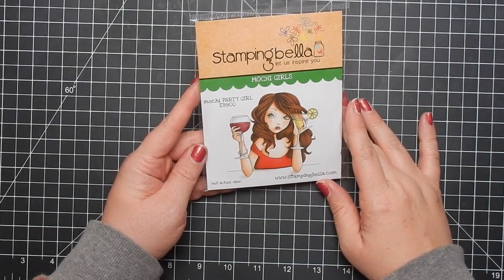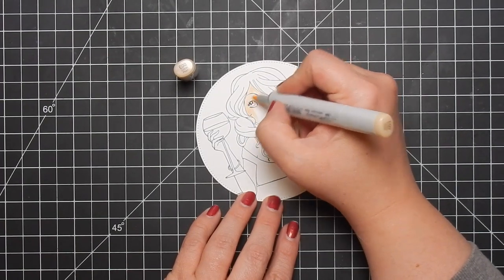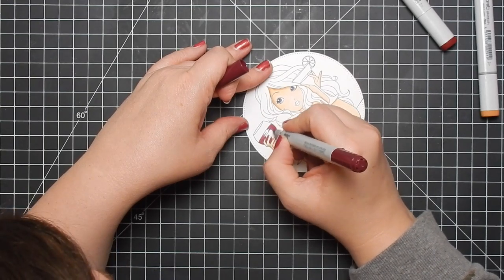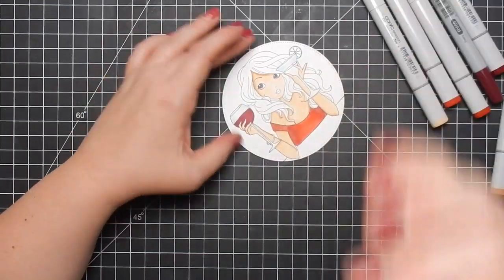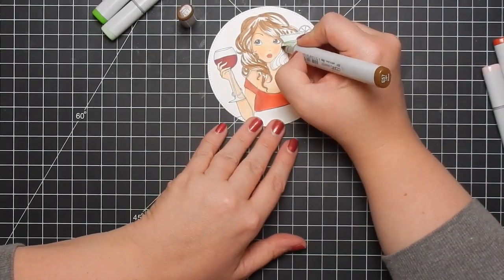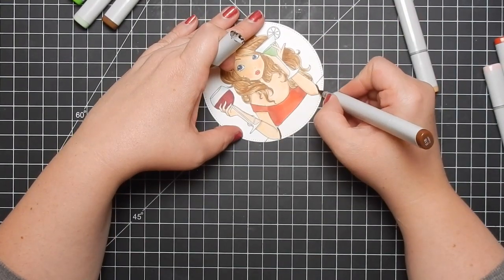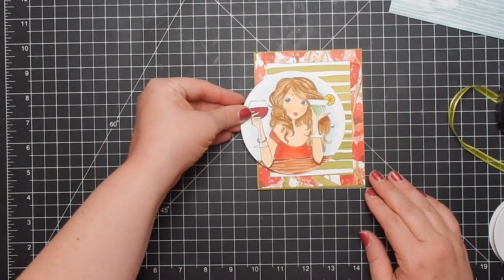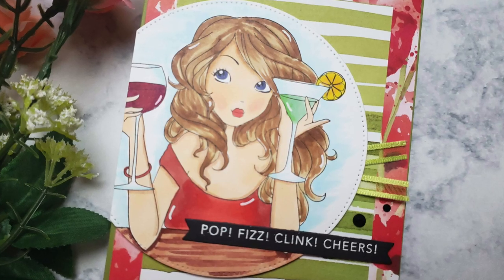Not 2 Shabby Design Team Project | Stamping Bella Mochi Party Girl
Supplies I used are linked below.

SUPPLIES

--- Foam Tape

--- Gelly Roll Pen White

--- Copic Markers Set B

MISC LINKS

       --- Blue Print Paper Craft Classes

OTHER INFO